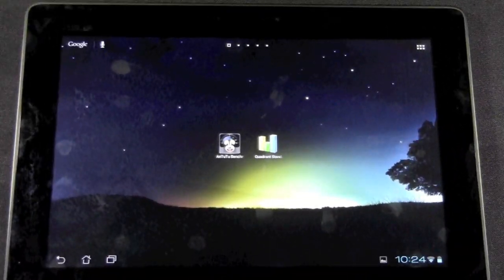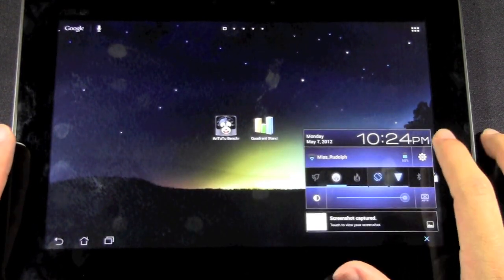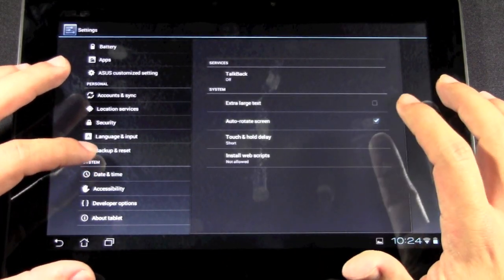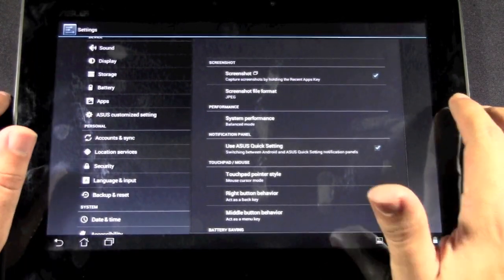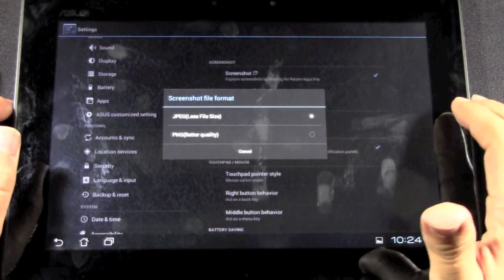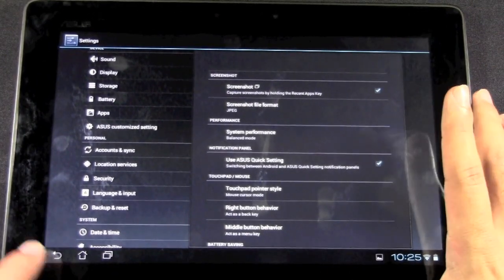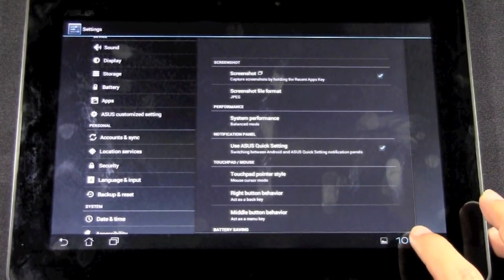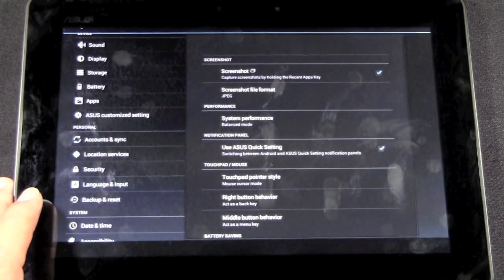Asus Transformer TF300 How to Do a Screen Capture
Just a quick video on how to do a screen capture on the Asus Transformer Pad 300.